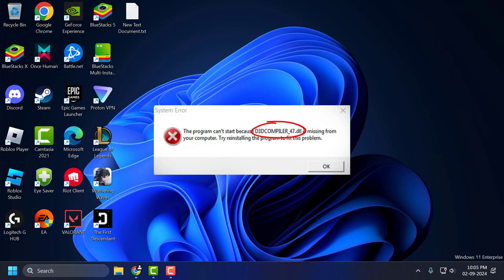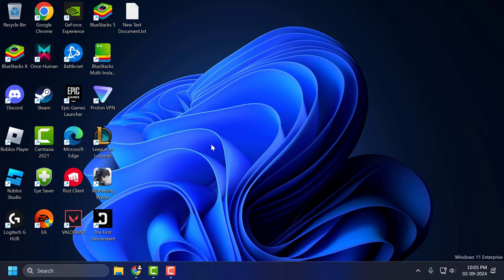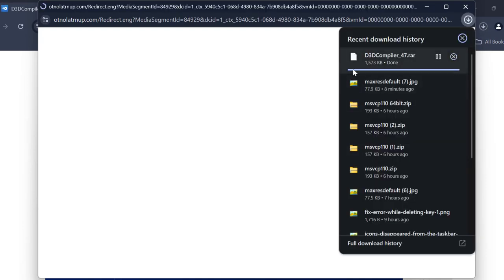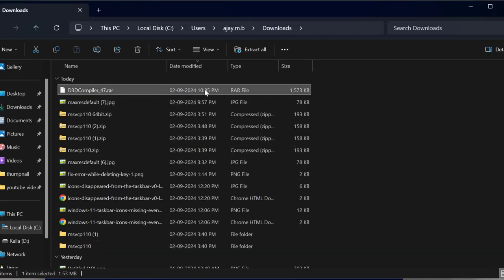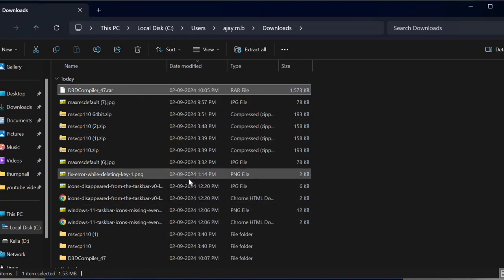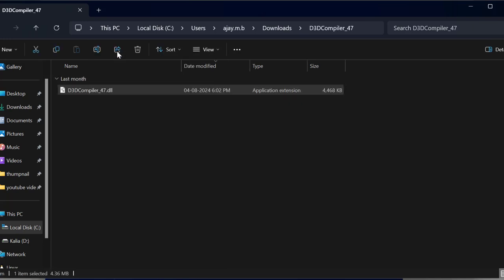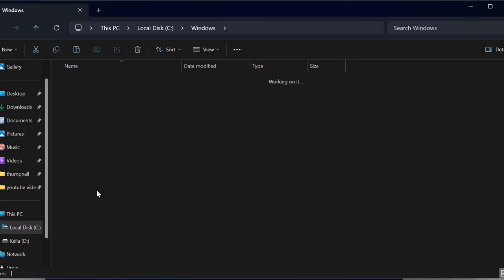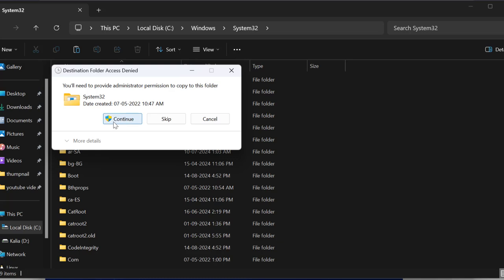How to Fix D3DCOMPILER_47.dll is Missing or Not Found in Windows 11/10/8/7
To fix the D3DCOMPILER_47.dll missing or not found error, first try updating your DirectX by downloading the latest version from the Microsoft website. You can also run Windows Update to ensure that your system has all necessary patches. If the issue persists, download and place the D3DCOMPILER_47.dll file in the appropriate system directory (System32 for 32-bit or SysWOW64 for 64-bit systems). Running sfc /scannow in Command Prompt can also help repair missing system files.

00:00 Intro
00:14 Solution

In This Video:
how to fix d3dcompiler_47.dll is missing in windows 11/10/8/7
how to fix d3dcompiler_47.dll was not found in windows 11/10/8/7